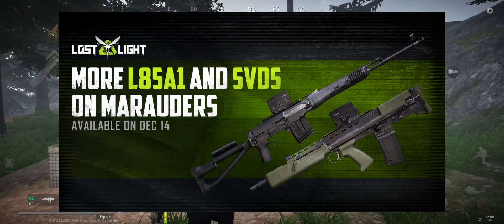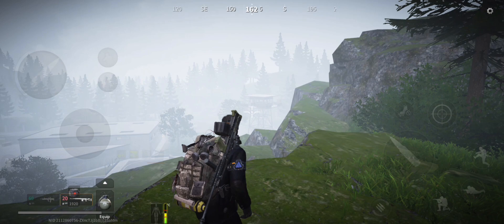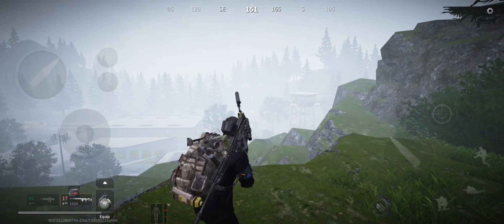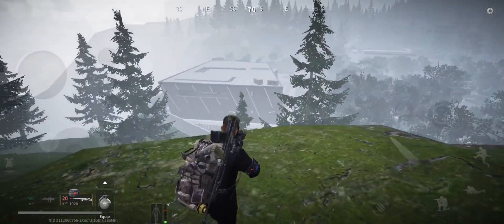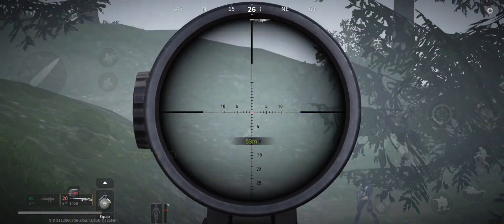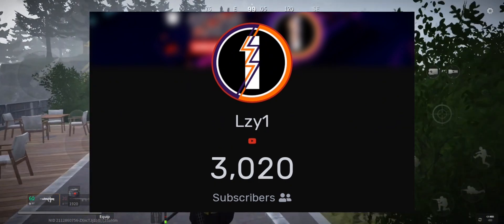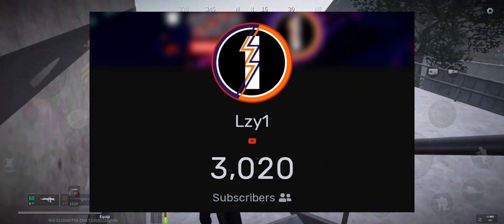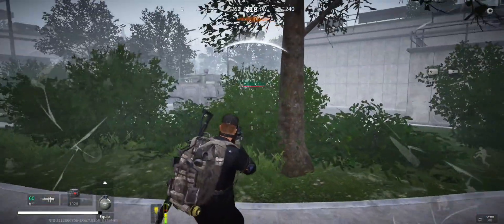Marauders got buffed again in Lost Light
Sorry for the bad quality. Did all of the recording and editing on my phone 😅

Video Title: Marauders got buffed again in Lost Light